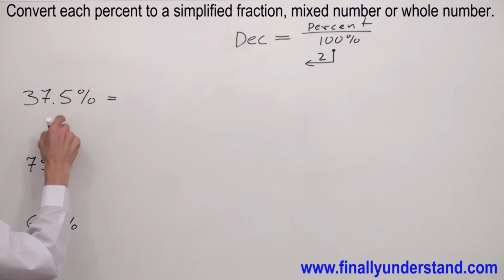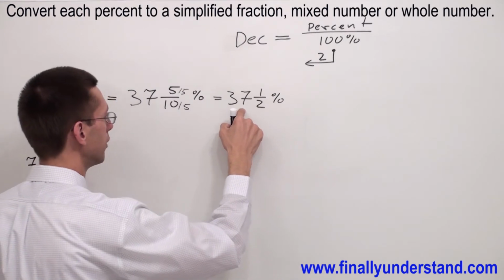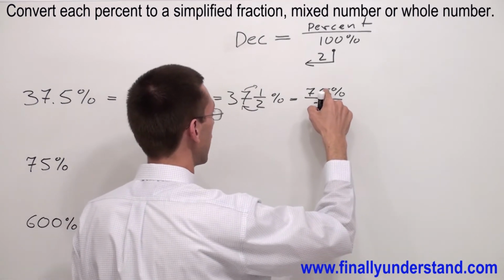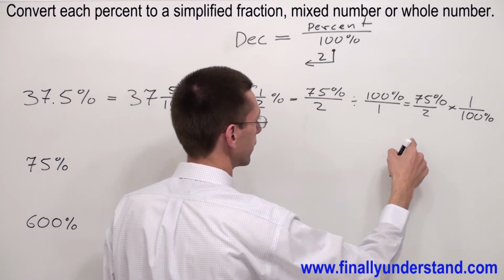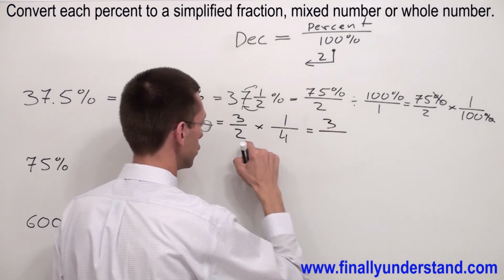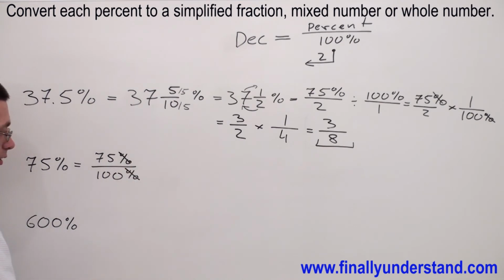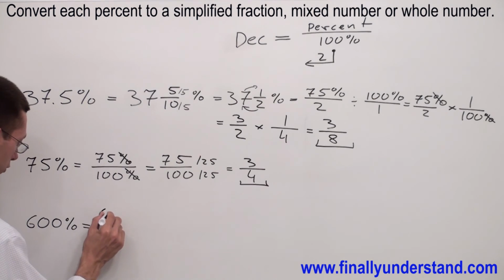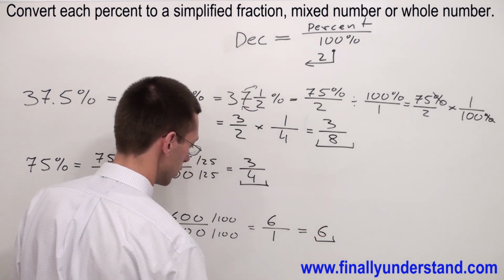Percent to a Simplified Fraction, Mixed Number, or Whole Number | Math 02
Learn how to convert a percent to a simplified fraction, mixed number, or whole number step
by step! 🎓
This math tutorial will help you understand how percents connect to fractions and decimals — perfect for students, teachers, and anyone brushing up on math skills.

We’ll go through clear examples so you can master percent conversions quickly and confidently!

📘 Watch, pause, practice — and become a percent pro in no time!